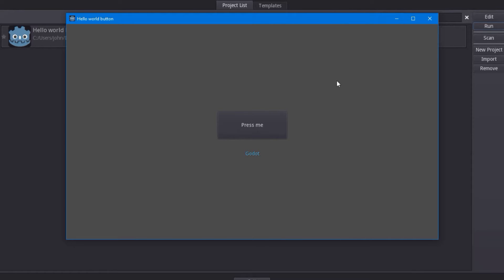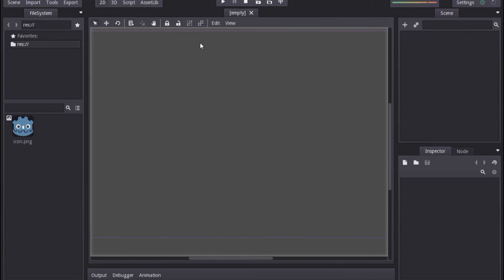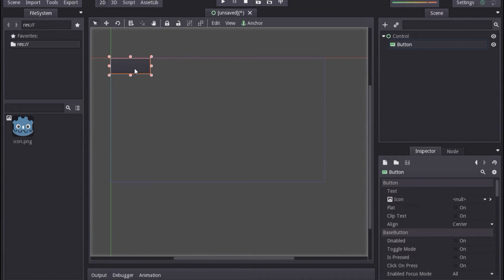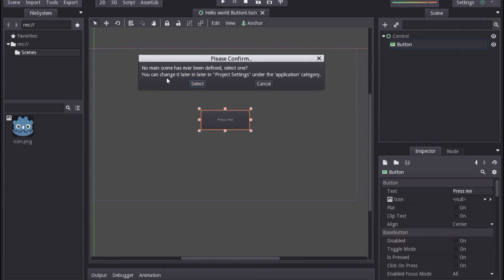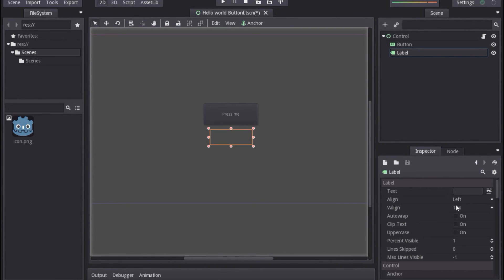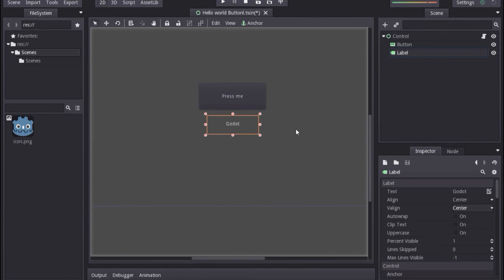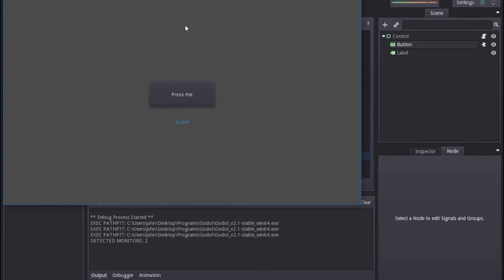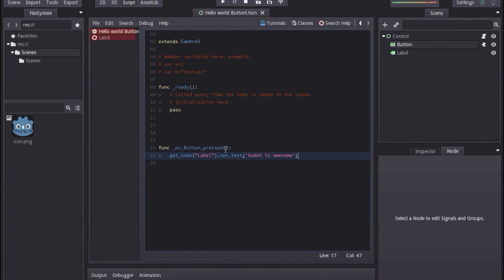Hello world button - Godot Tutorial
Learn how to create a hello world button in godot